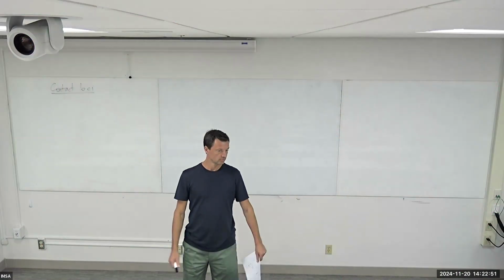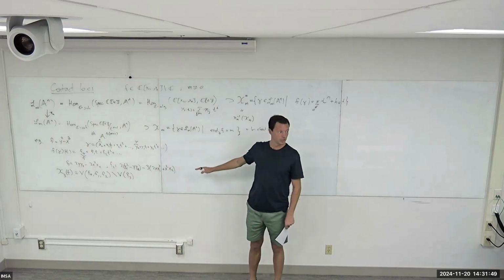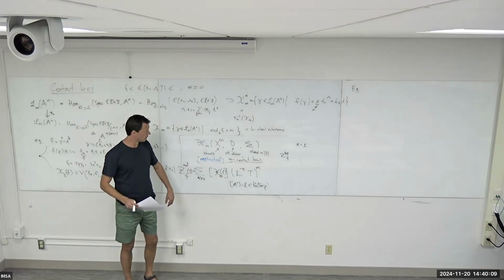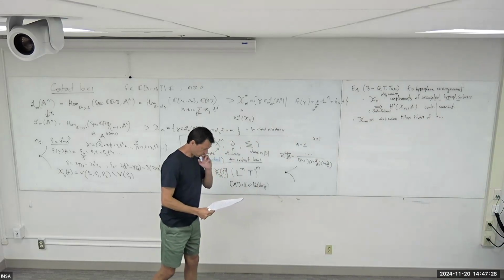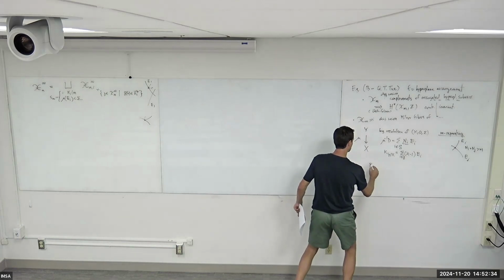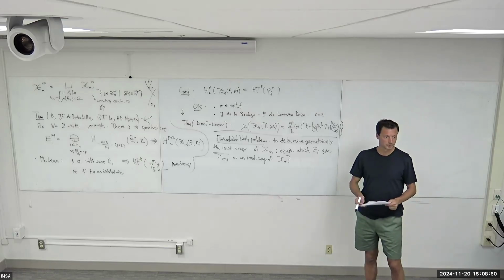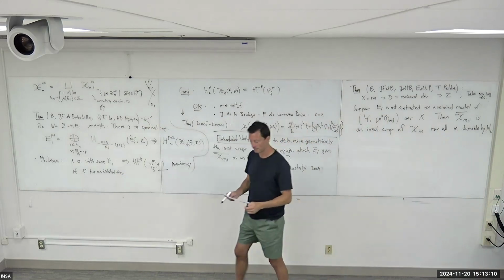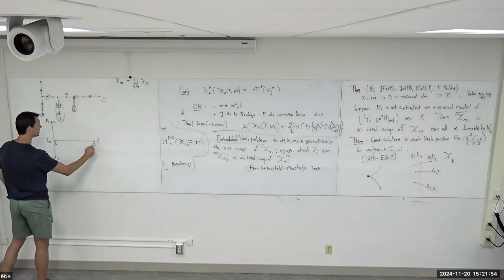Nero Budur, KU Leuven: Contact loci of arcs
Contact loci are sets of arcs on a variety with prescribed contact order along a fixed subvariety. They appear in motivic integration, where motivic zeta functions are generating series for classes of contact loci in appropriate Grothendieck groups. We give an overview of recent results relating the basic topology of contact loci of hypersurfaces with a Floer theory and with log minimal models.